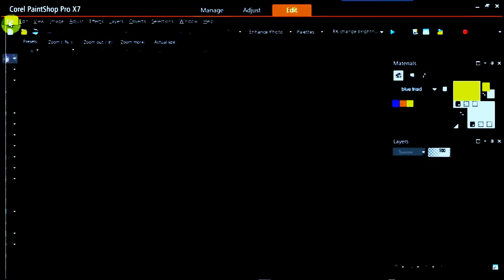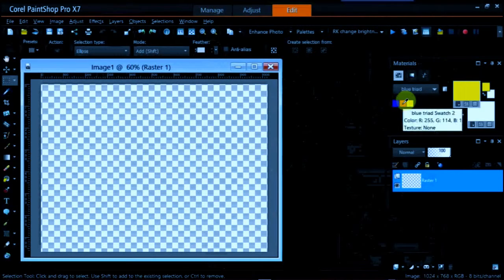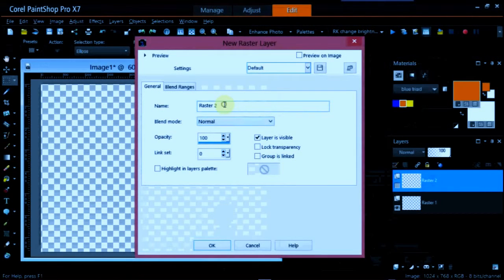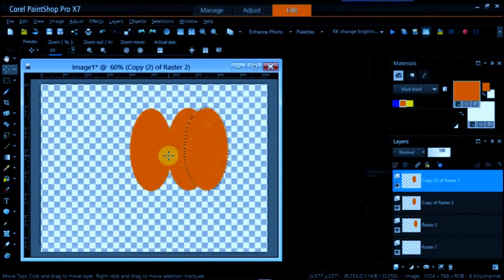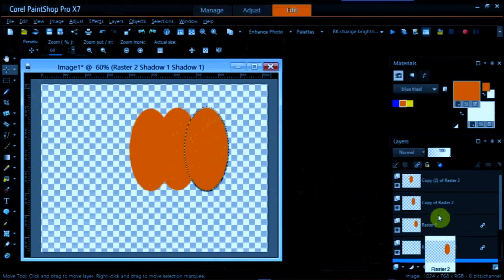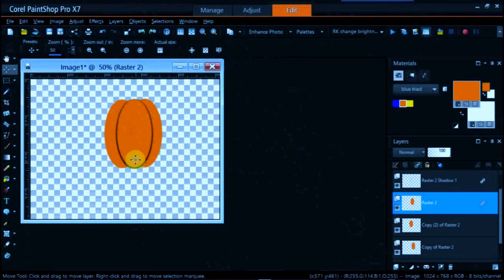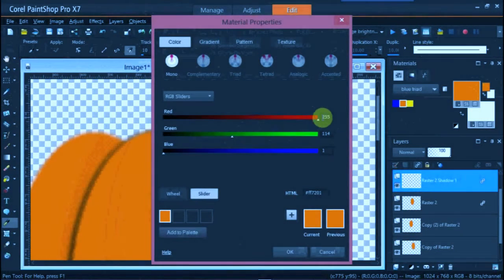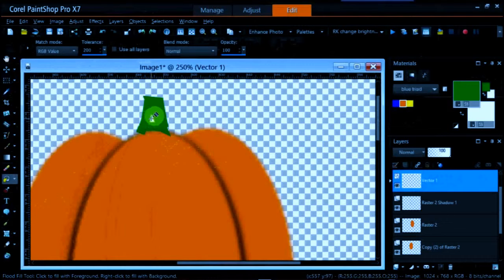Draw A Pumpkin in Corel Paintshop Pro X7 - enhanced video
Whether it is Hallowe'en or anytime, you may want to draw a Pumpkin using Corel Paintshop Pro X7.  Here's how.